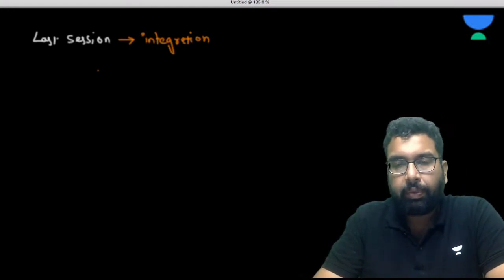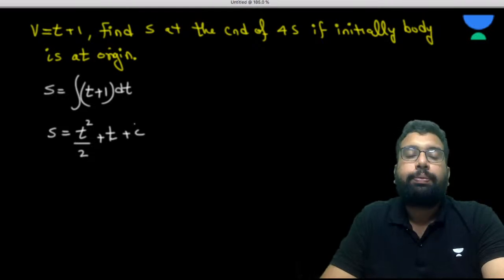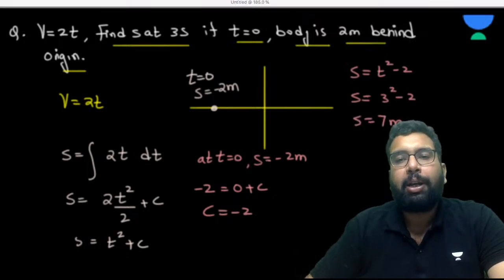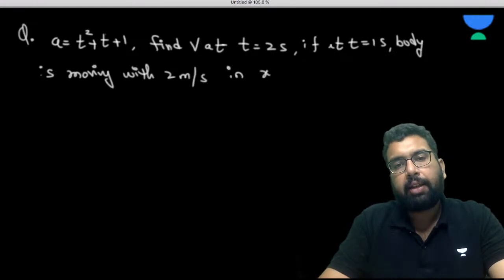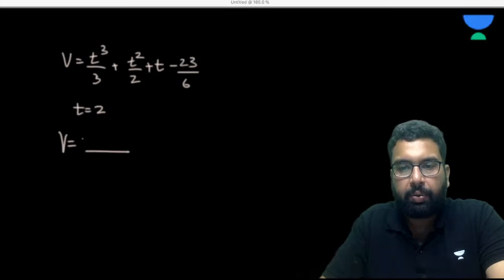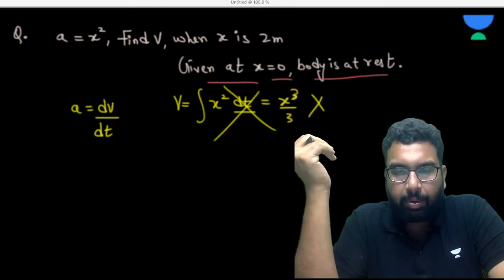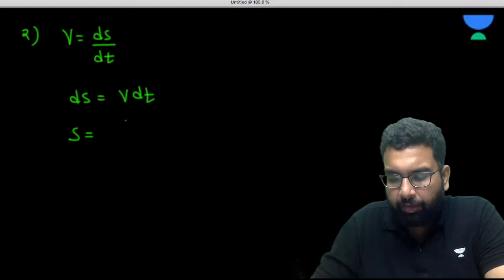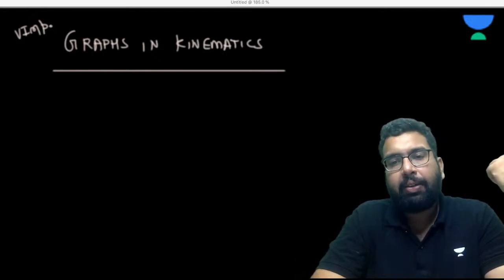Motion in Straight Line - Part 4 | NEET 2024 | Physics | Dr.Uma Shankar